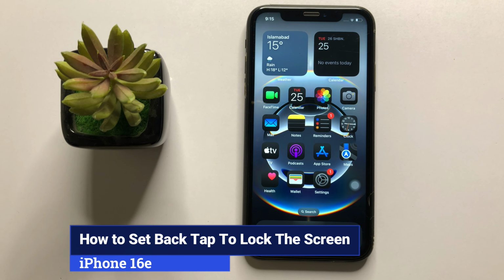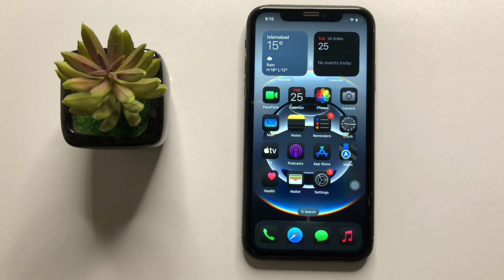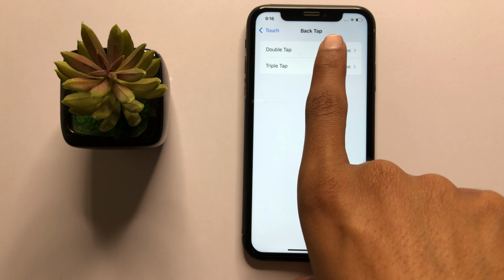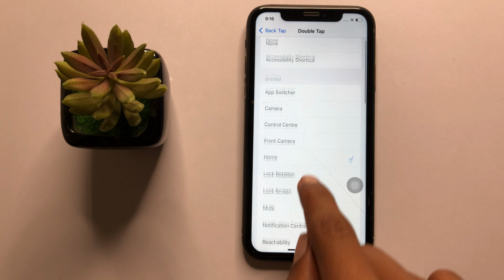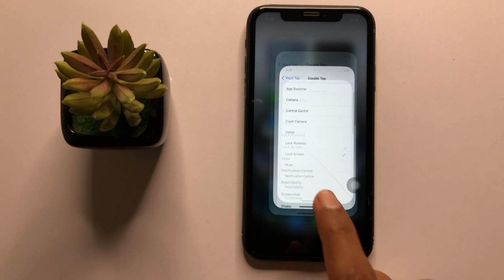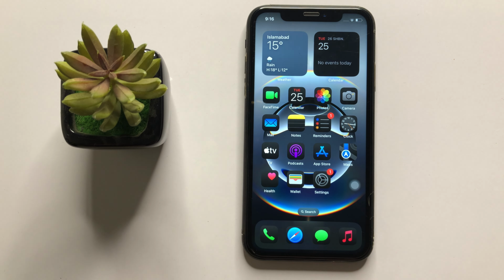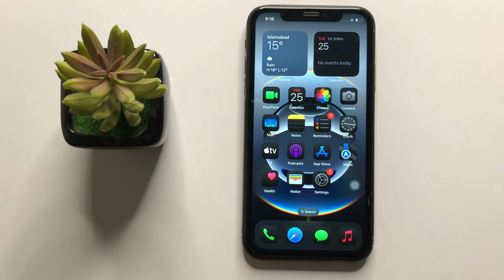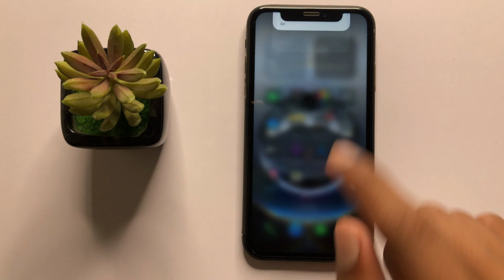How to Set Back Tap To Lock The Screen iPhone 16e